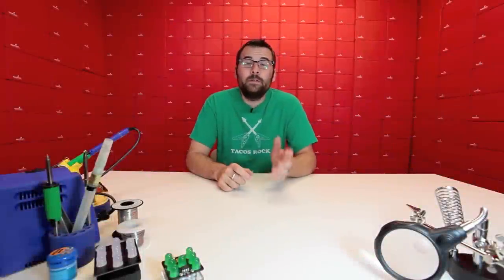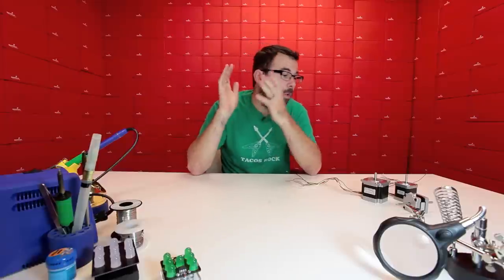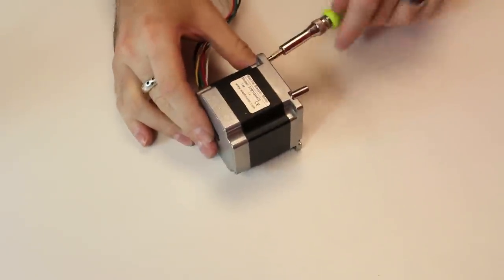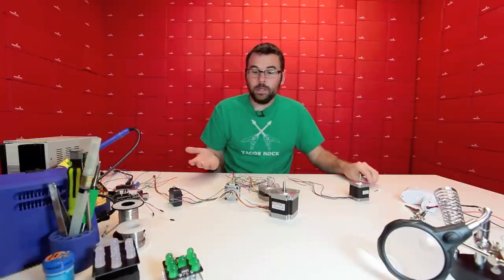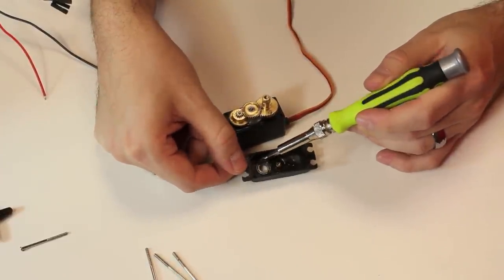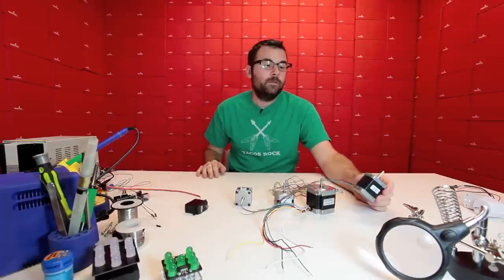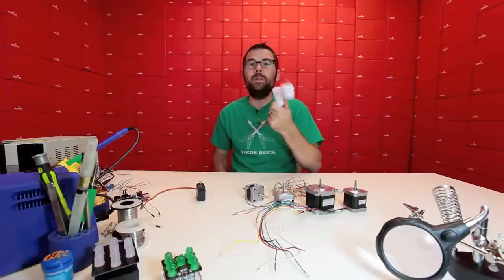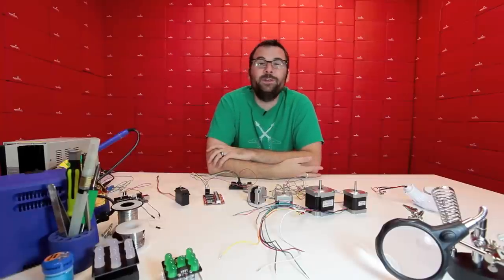SparkFun 10-21-11 Product Showcase